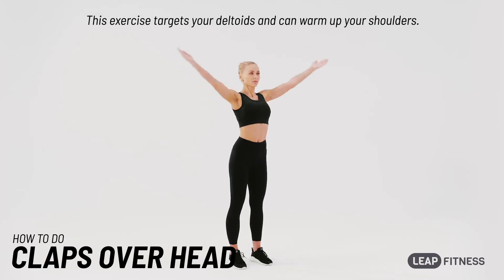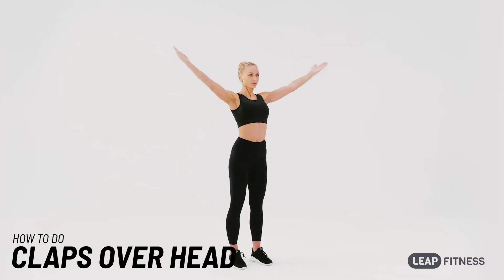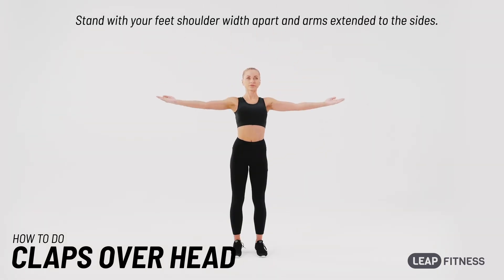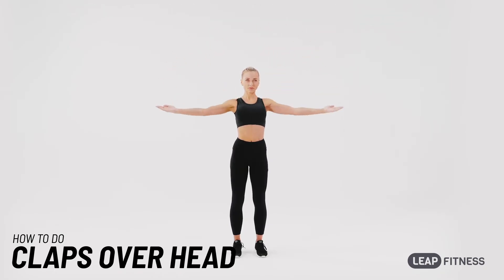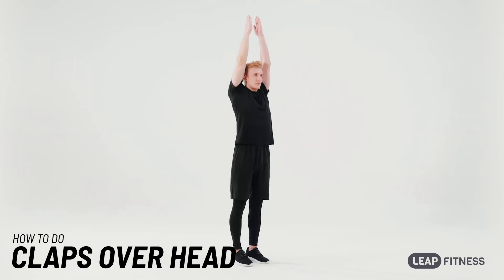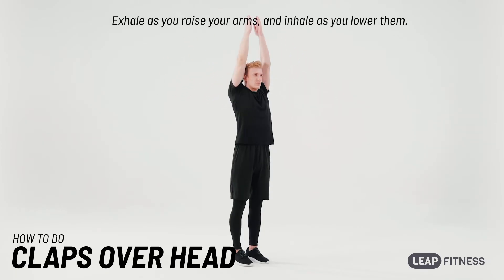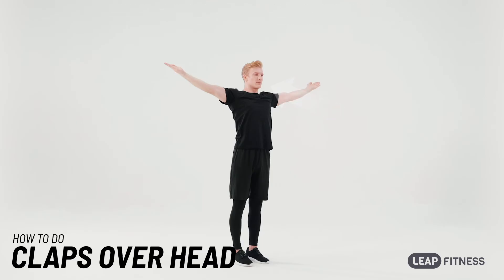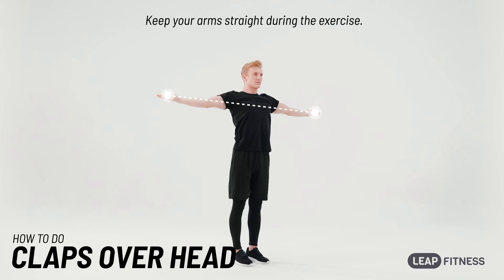How to Do：CLAPS OVER HEAD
💪This exercise targets your deltoids and can warm up your shoulders.
👍Best Choice for Home Workout:
# iOS